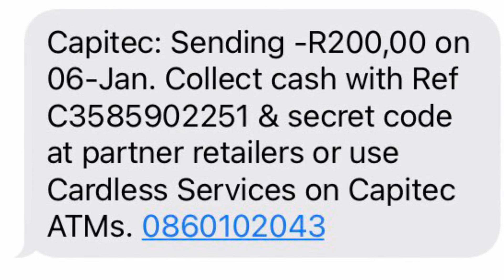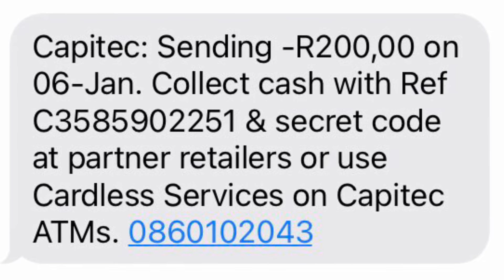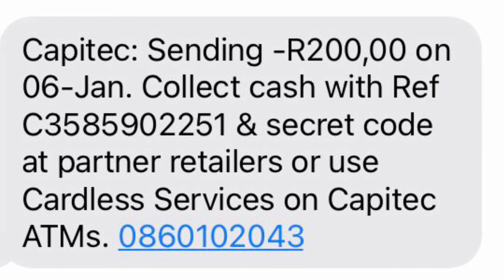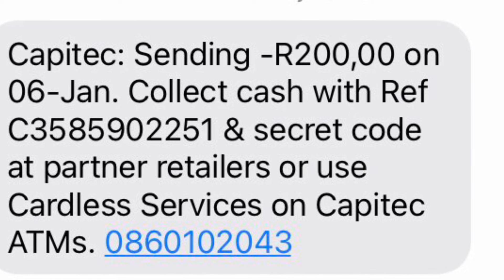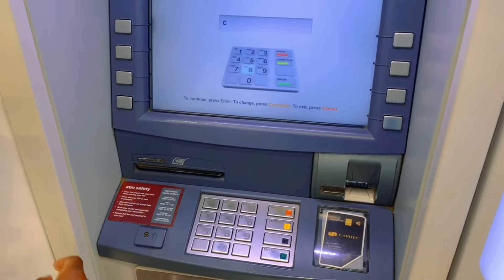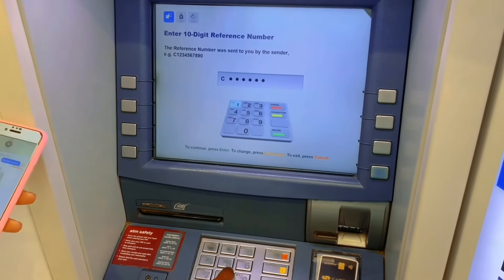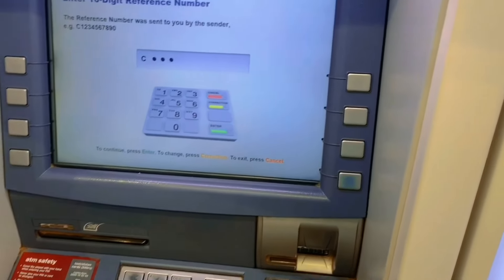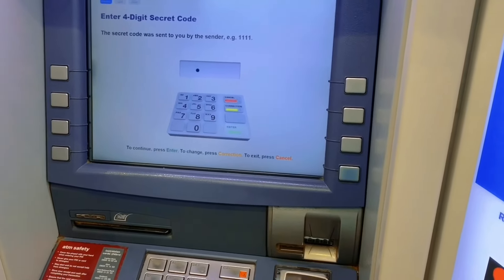How To Withdraw Cash Send At Capitec ATM 2023